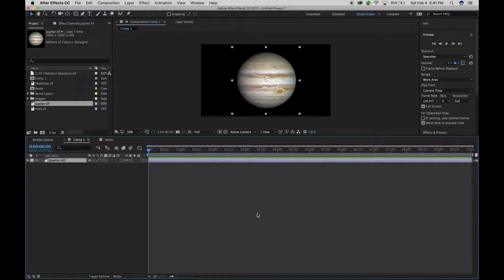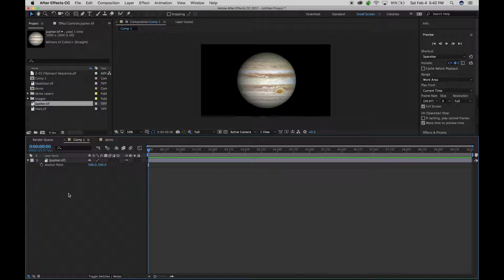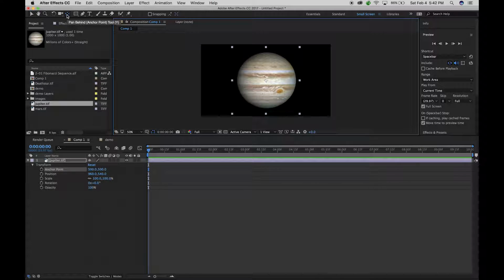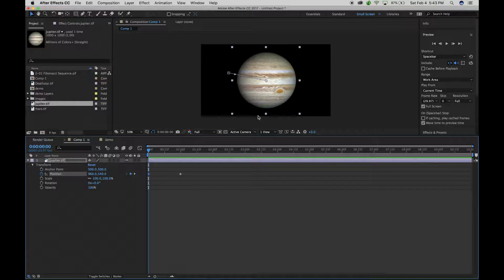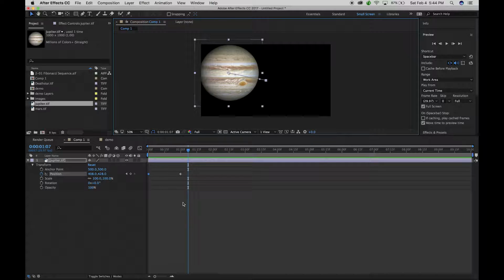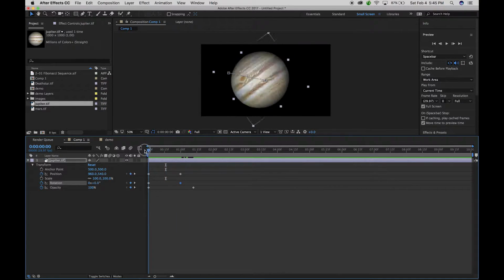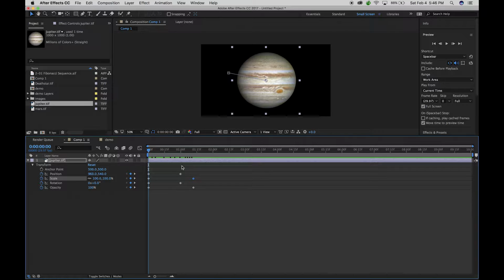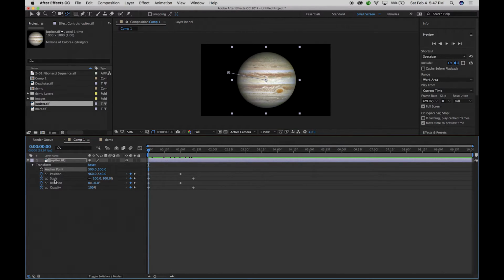02 basic animation